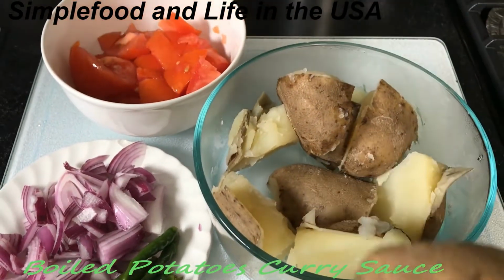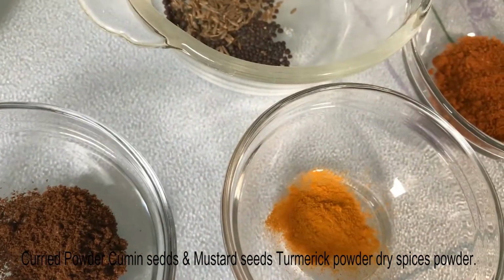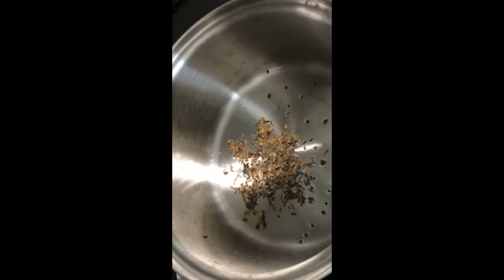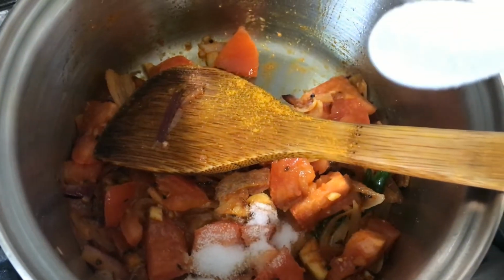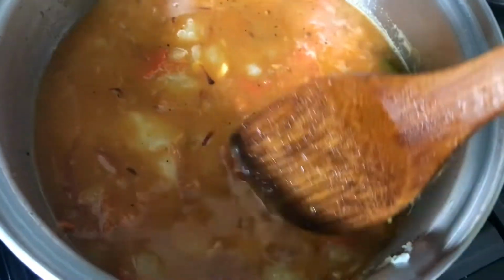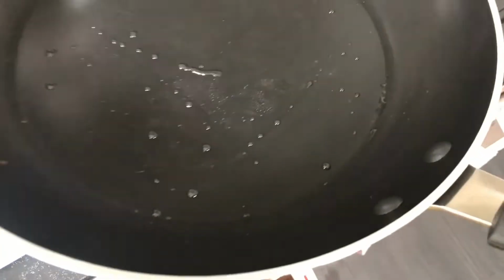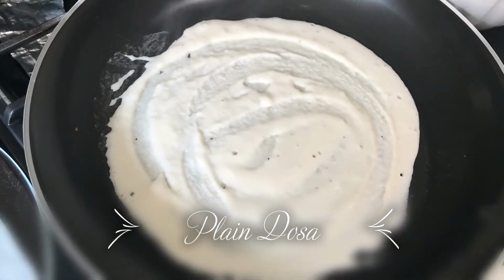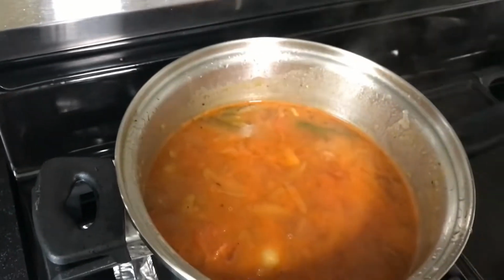How to cook Boiled Potatoes curry with plain Dosa Recipes Quick Breakfast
In this video, I made Simple Boiled Potatoes curry with plain Dosa Recipes Quick Breakfast or lunch delicious curry.

My channel shares my experiences in life. I show Travel, cooking, friends and more. Hope you like it.